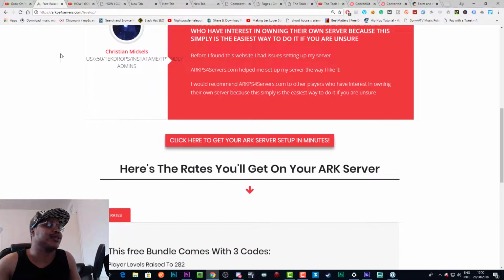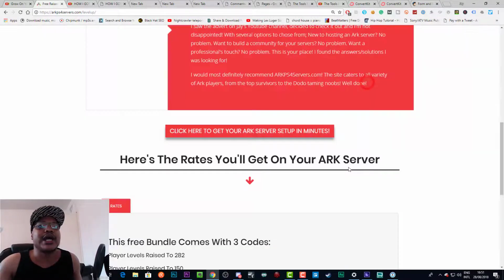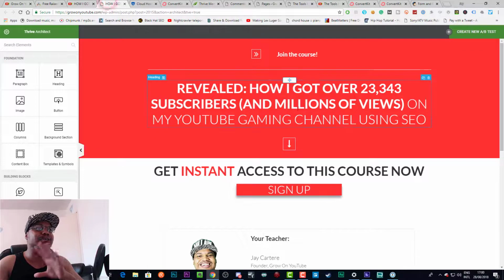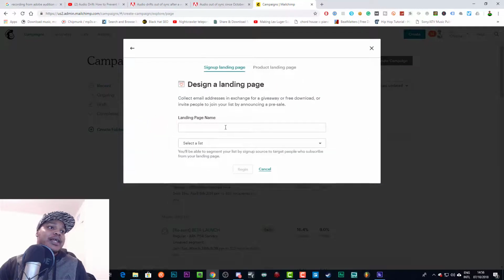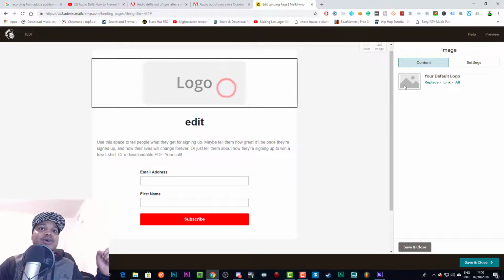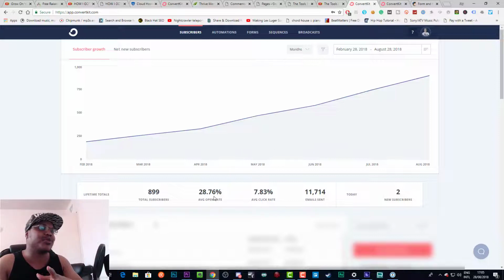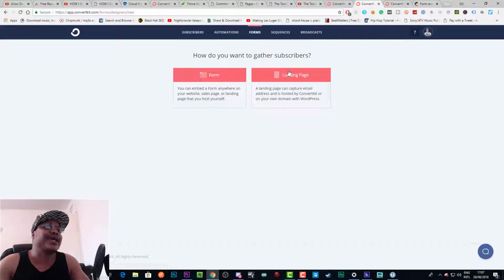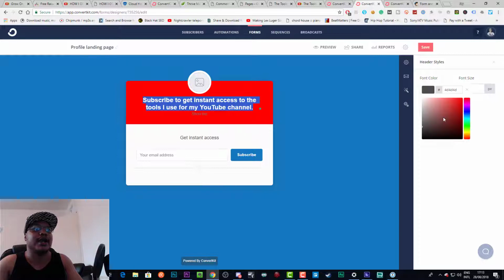How To Build A Landing Page For Your Mailing List With ConvertKit/Mailchimp - Email Marketing Guide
Learn How To Build A Landing Page For Your Mailing List With ConvertKit in this Email Marketing tutorial. In this video you'll learn how To Build A Landing Page For Your Mailing List With Mailchimp and ConvertKit. If you want to know how to use email marketing and build your first landing page then this email marketing for noobs tutorial will show you how!

THESE ARE THE TOOLS I USE FOR MY MAILING LIST

GROW YOUR YOUTUBE CHANNEL WITH THESE TOOLS!

GROW YOUR GAMING CHANNEL ASAP AND GO FULL-TIME ON YOUTUBE WITH THIS COURSE:

JOIN THE GROW ON YOUTUBE MEMBERSHIP AND GET MY HELP TO GROW YOUR YOUTUBE GAMING CHANNEL

APPLY FOR A YOUTUBE CHANNEL REVIEW FOR ADVICE TO IMPROVE YOUR YOUTUBE CHANNEL

THESE ARE THE TOOLS I USE FOR MY BUSINESS

How To Build A Landing Page For Your Mailing List - Email Marketing Guide